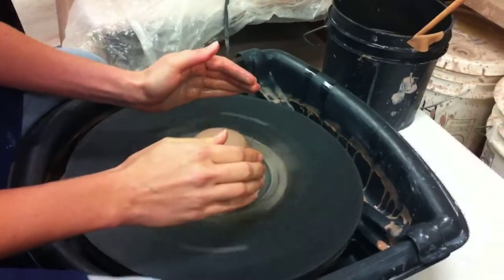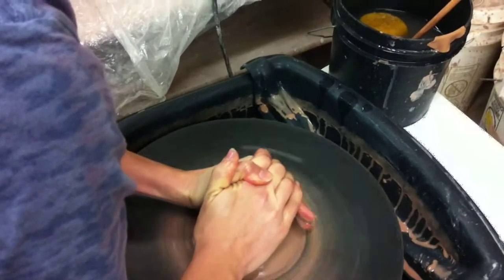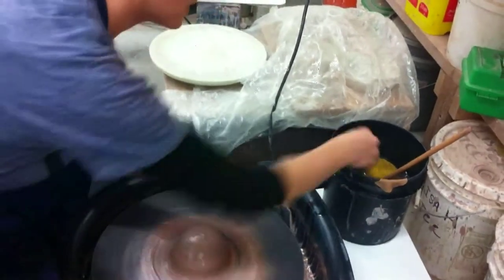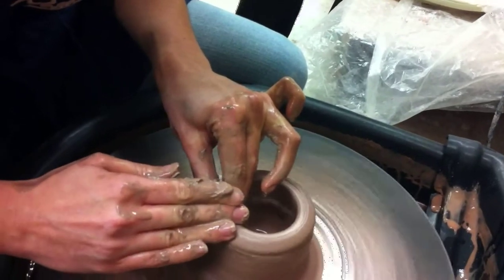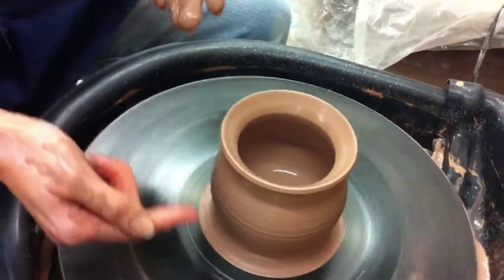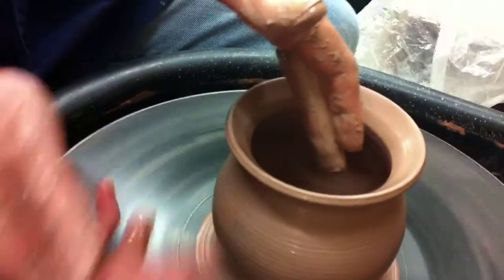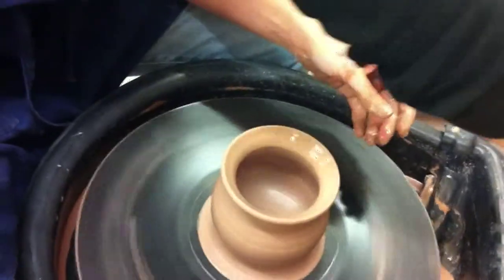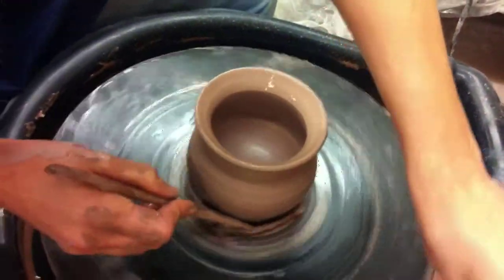Sarah making a vase in the pottery studio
Mom, dad & I went to visit Sarah at the pottery studio where & she did a demonstation for us.  There's a couple photos of the finished vase at the end.